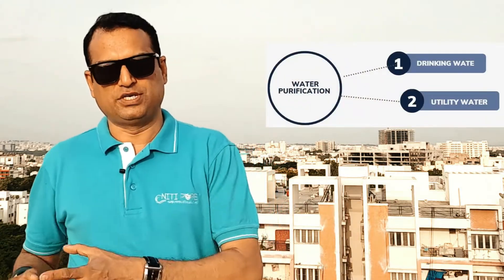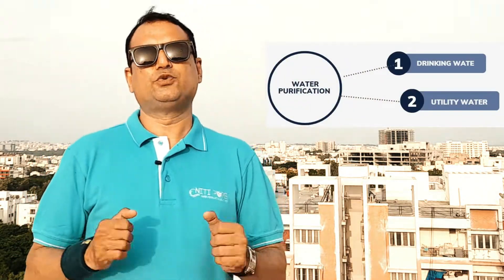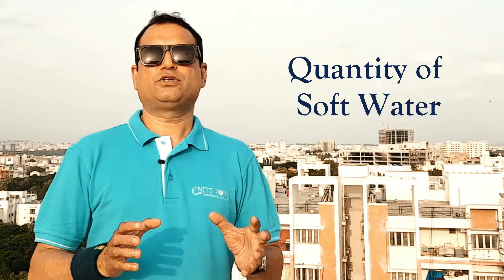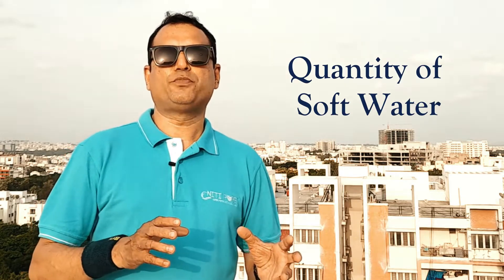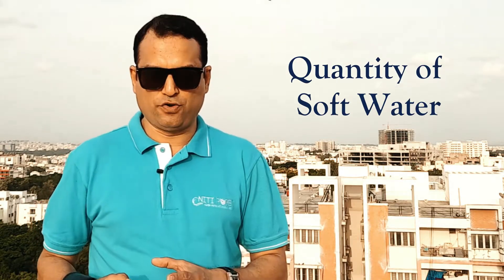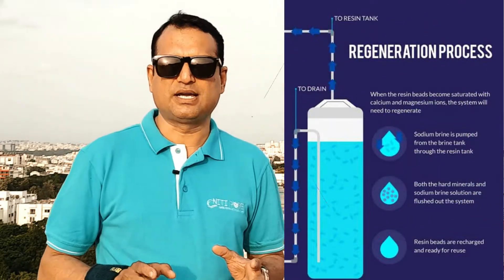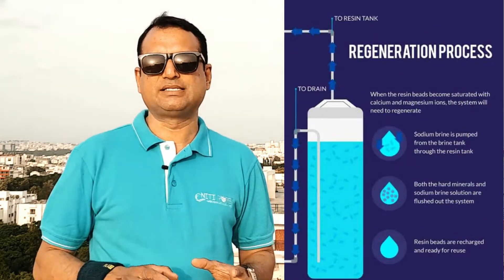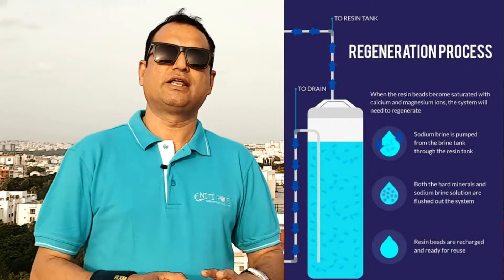What is the difference between Water Softener and Water Conditioner?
In this video, you will know the difference between a hard water softener and a water conditioner. There are various water purification solutions available for drinking water and utility water. Solutions include ion exchange water softeners maintenance-free or those that require space for water tank and resin tank and resin salt for regeneration cycle or regeneration process be it an automatic water softener for home or a triple vortex anti-scale conditioner manufactured from 304 food grade stainless steel or a water softener maintenance free. However, the first step is you should know water hardness. They can be reached at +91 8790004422.

It is important for the customer to know the difference so that they can decide the right product they should buy. Otherwise the customer / consumer is most likely to end up buying a wrong product that may not serve their purpose or they may end up buying any product / hard water solution that a salesman brings and 'sells' it to them. If the customers ends up buying a wrong products then they will regret later and the investment goes waste.

Therefore this basic knowledge and understanding of the difference between a hard water softener that works on ion exchange technology and a water conditioner that works on triple vortex or magnetic or electric or chemical  based technologies.

This includes explanation on cost of solution, quantity of water purification possible, maintenance and result of the solution one gets based upon water problems such as water hardness etc. Water purification solutions are of two types one is for drinking water  and the other is for utilities.

Here in this video the solutions  and technologies discussed are purely for utility water used in the bathroom for shower, bathing and  kitchen or for dishwashers or washing utensils manually or for washing clothes in a washing machine  or washing clothes manually or mopping the floor.

Link to the episode on - How to choose Hard Water Softener for Home? is given here. In this video you will learn in details about how the Ion Exchange Technology and antiscalant conditioners work.